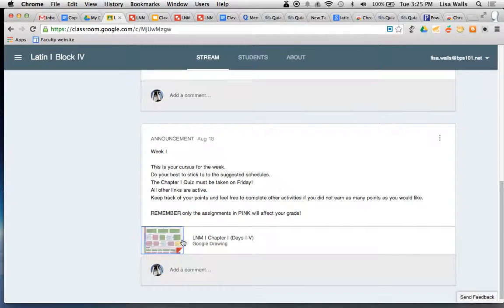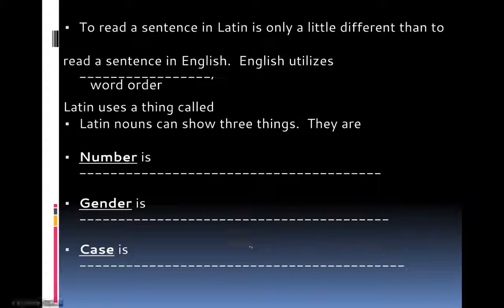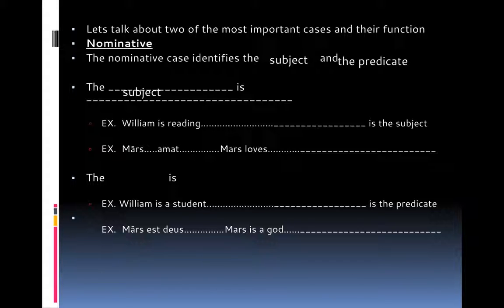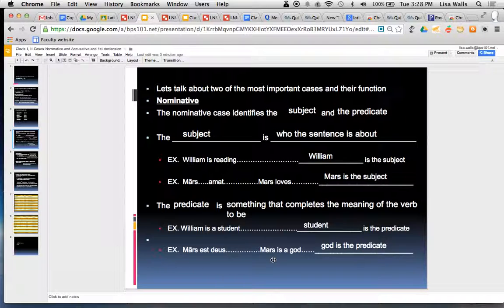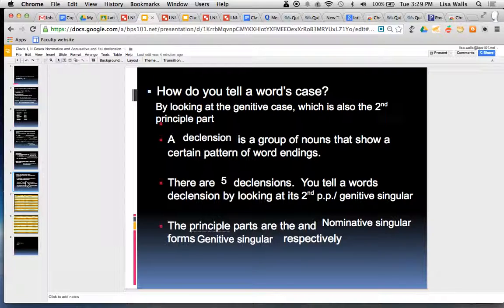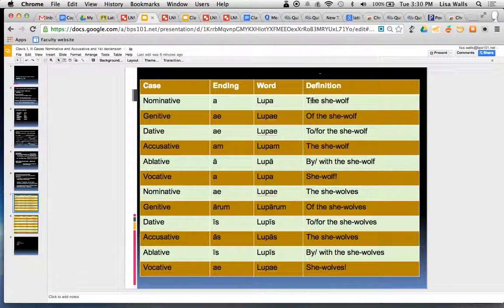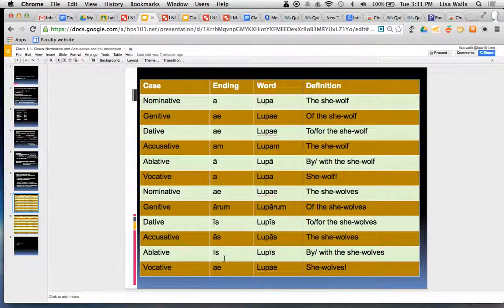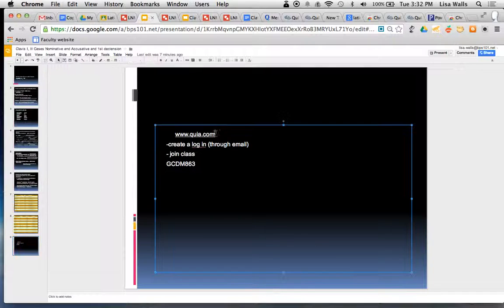Emily Norris 8:19